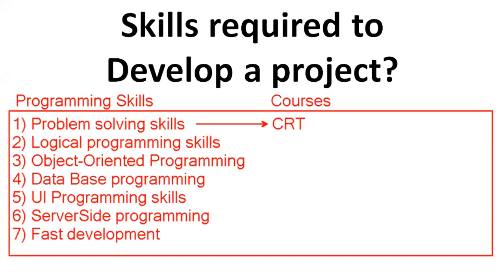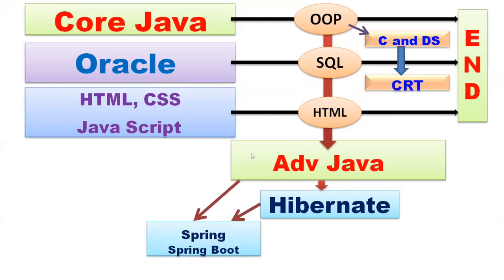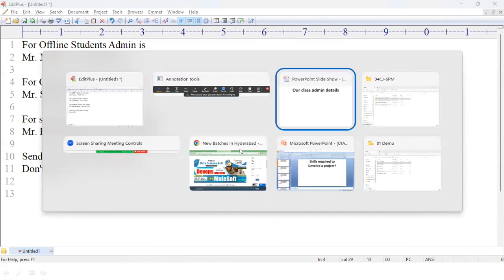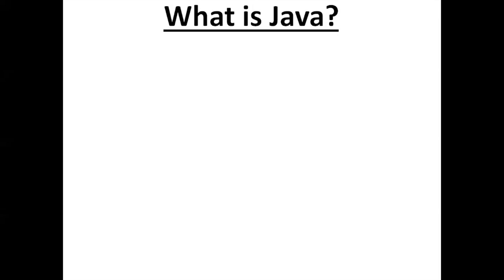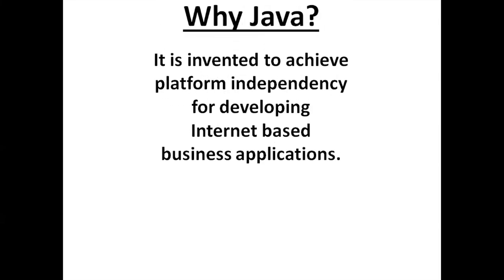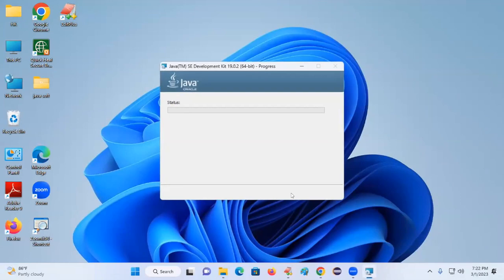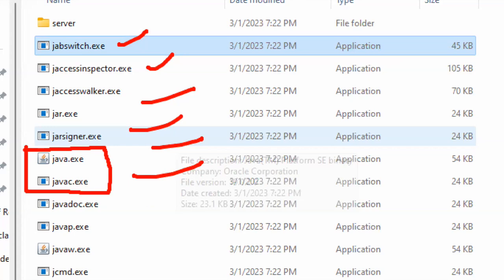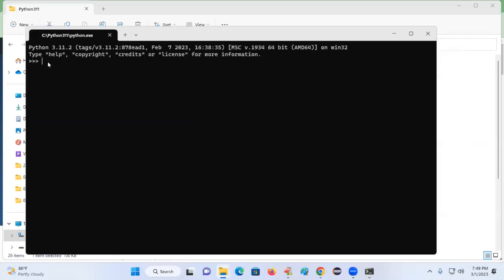Core Java New Batch @ 6.00 PM | Day-6 (1-03-2023) | Mr. Hari Krishna